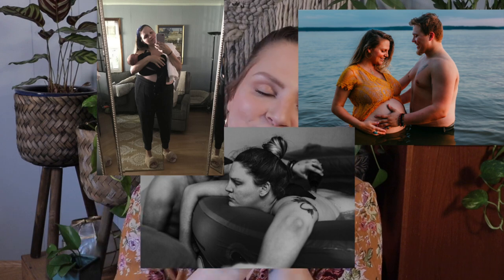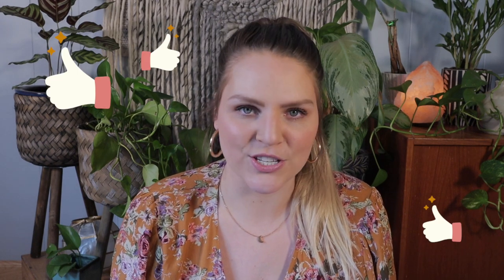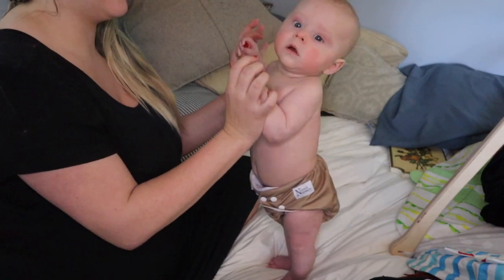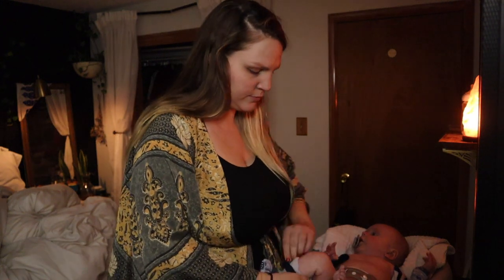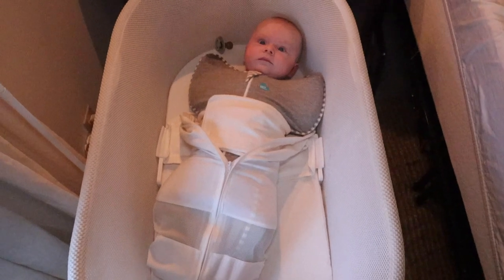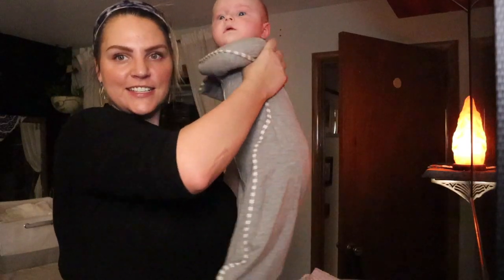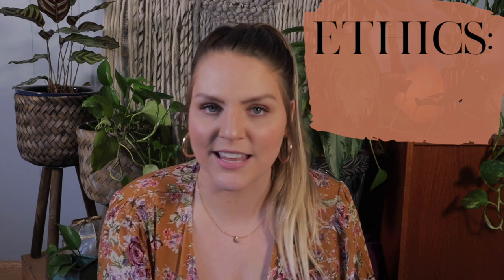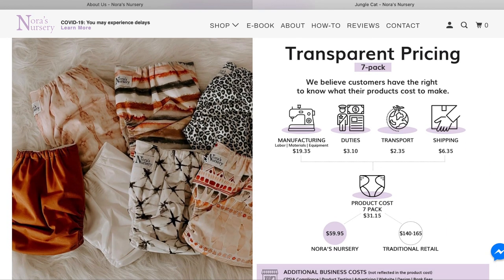My Review of Nora's Nursery Cloth Diapers 2020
Today I'm talking about My Review of Nora's Nursery Cloth Diapers 2020. Cloth diapering is something we’ve LOVED incorporating into our household. They help us lessen our footprint, ensure we’re putting safe materials on Wilder, and give us the opportunity to support companies who are trying to better our environment. Not to mention how friendly they are on our wallet! It’s something that we aren’t perfect at and haven’t transitioned to doing it 100%, but we’re taking baby steps (no pun intended) to get there.⠀

One of the best ways to ensure you have a positive and successful experience with cloth diapering is to find the type of diapers that work best for you and your family. It’s trial and error when you're first getting started, but once you find that diaper you click with it’s honestly just as simple and disposable diapers. ⠀
Todays video is a full review of a cloth diaper brand I tested out @norasnursery and my experience using their diapers over the first week + first few months.